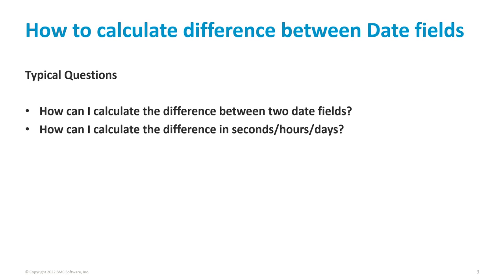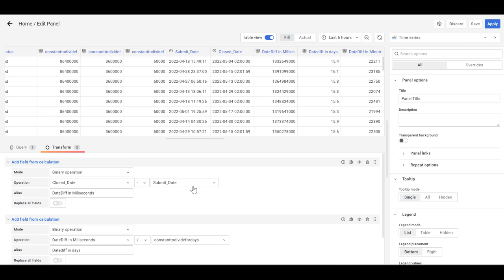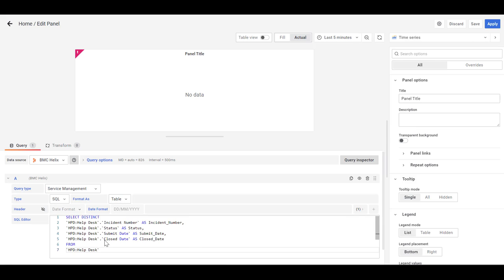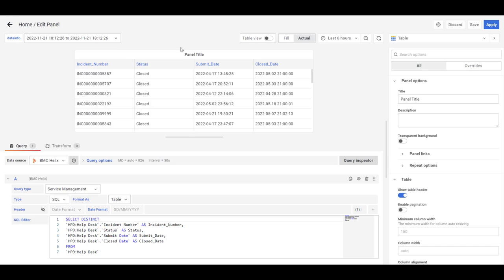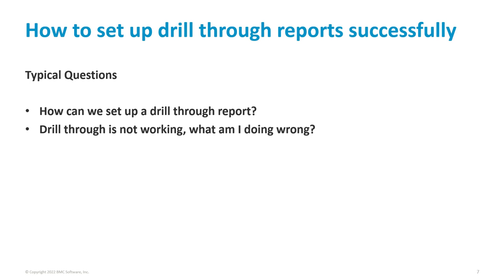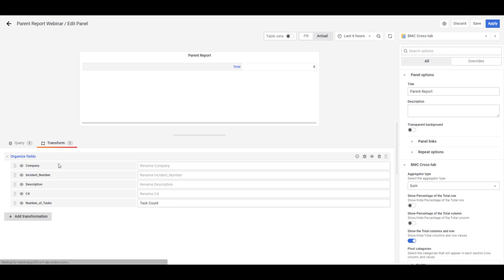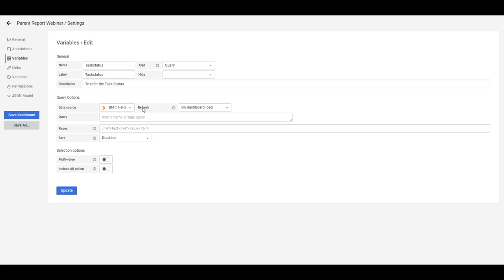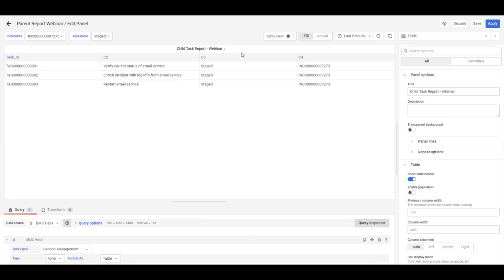BMC Helix Dashboards: Webinar - Resolving Common Issues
In this webinar, learn how to resolve our most common issues that are being asked frequently by our customers in Helix Dashboards.  I.e How to get the date difference between date fields, change date format, use the date picker, create hyperlinks from data and how to use the drill through in a successful way.
Key Takeaways
- Learn how to get the date difference between Date and DateTime fields
- Learn how to change Date format in dashboards
- Learn how use date picker for date only fields correctly
- Learn how to create a hyperlink from data in a panel
- Learn how to use Drill Through